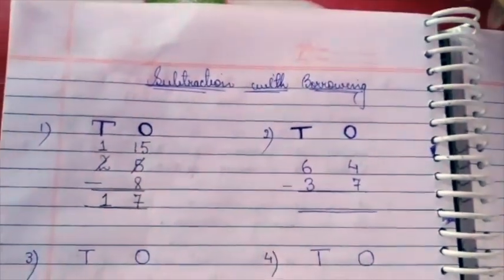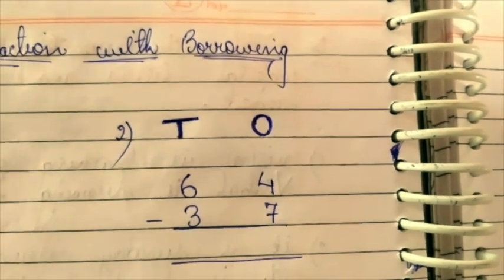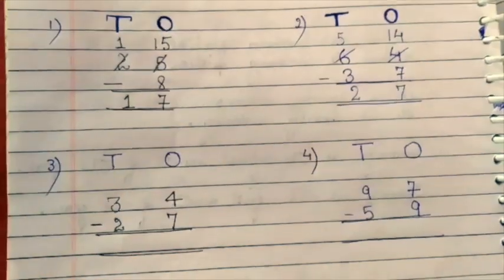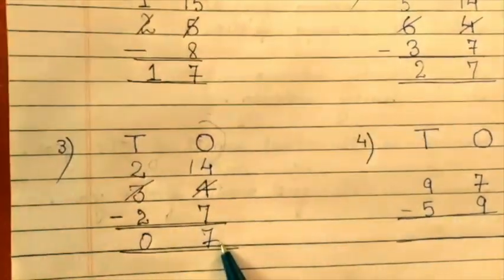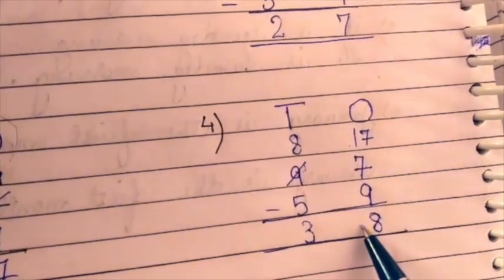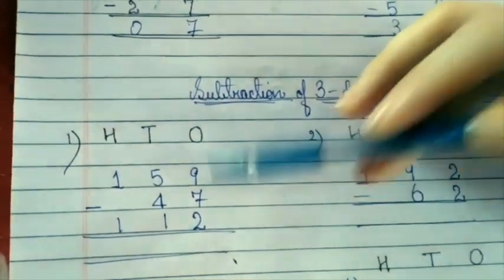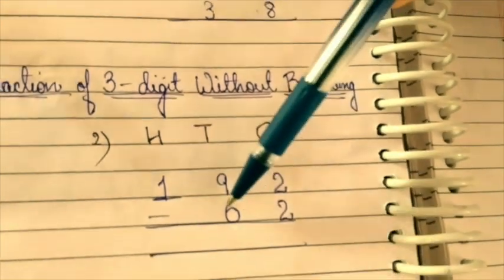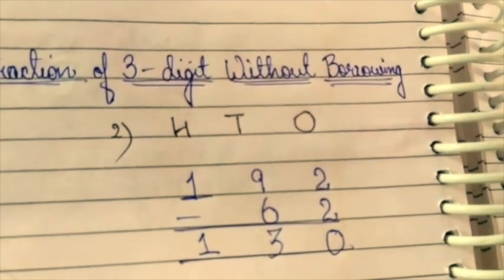Mathematics Subtraction of Two Digit Number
#14 Video on chapter Subtraction of Two Digit Number, Mathematics